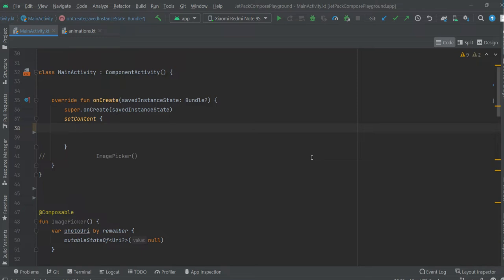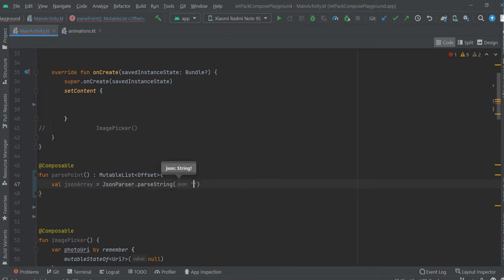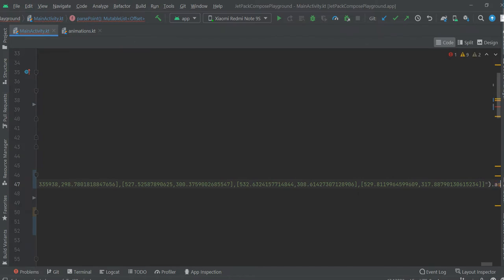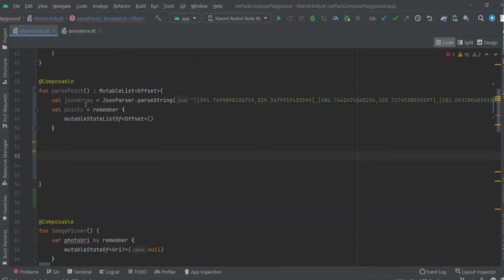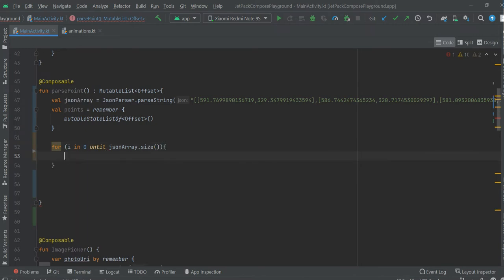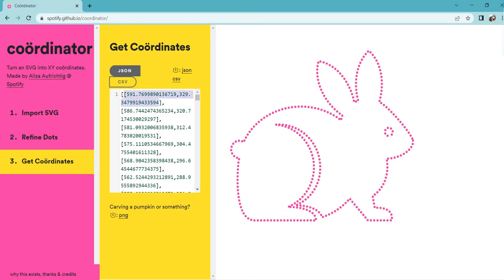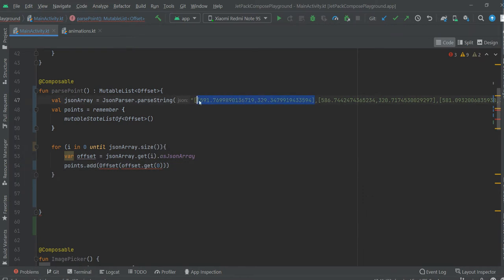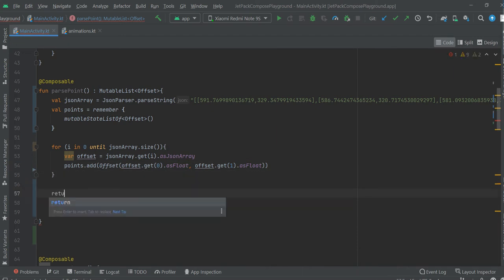Animated Canvas, draw points | Android Jetpack Compose #11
In this video you'll see how to create animated canvas using drawPoints() method. Animation slowly draw image. It's made by using Canvas in Jetpack Compose for Android.